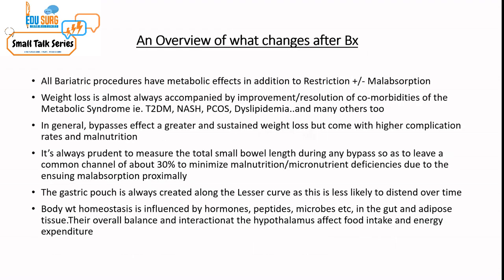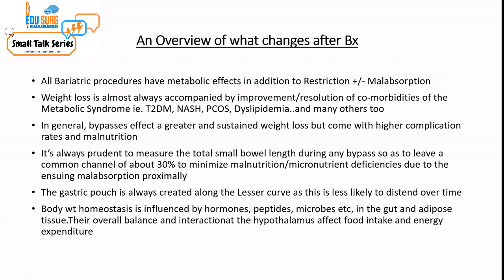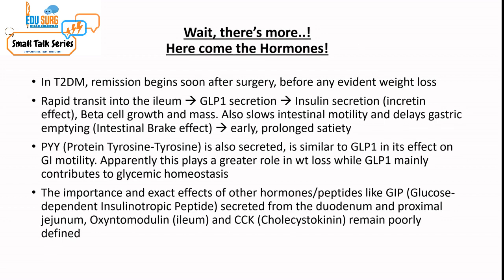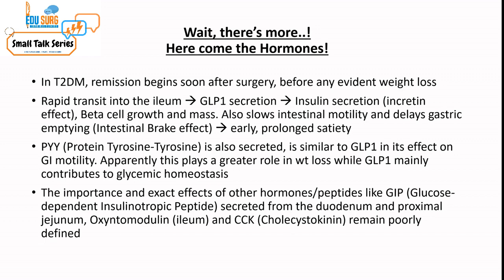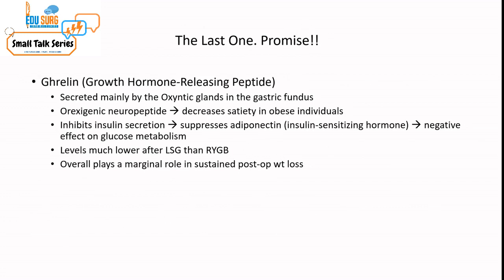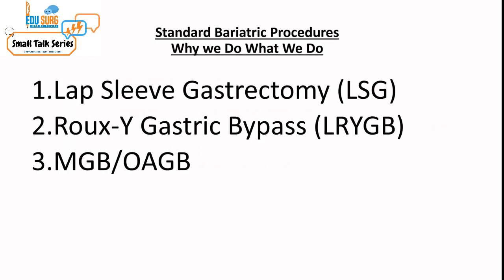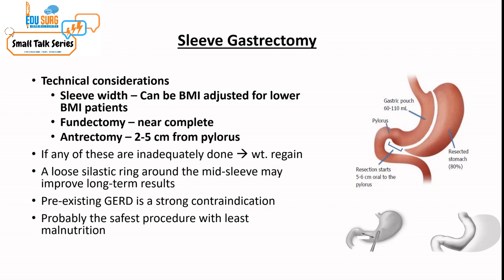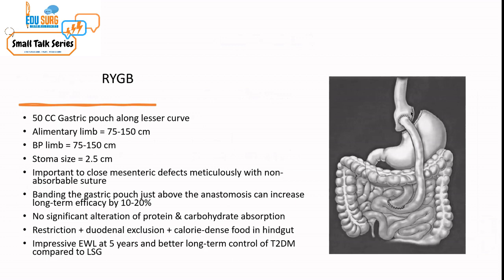Bariatric surgery basics - Sleeve gastrectomy, mini-gastric bypass, RYGB - Weight loss mechanisms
This video on metabolic surgery/surgery for weight loss / bariatric surgery focuses on the overall basic mechanisms of weight loss after different surgeries and gives a brief description of the techniques of the three most commonly performed bariatric surgery procedures - laparoscopic sleeve gastrectomy, Roux-en-y gastric bypass and mini-gastric bypass or single anastomosis gastric bypass.
The video is presented by Dr. Manoj Bharucha, a senior gastrointestinal and bariatric surgeon at Lilavati hospital and research center, Mumbai, Maharashtra.